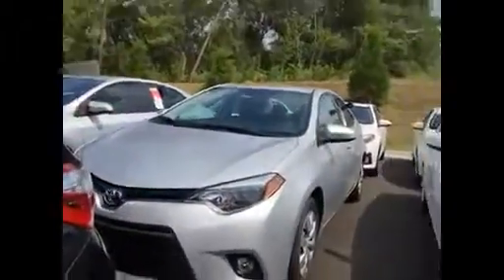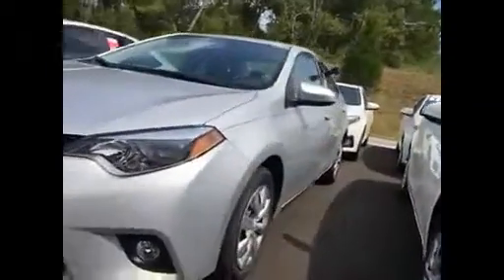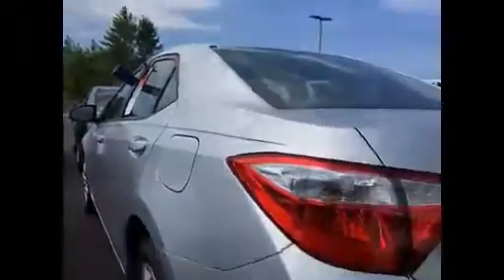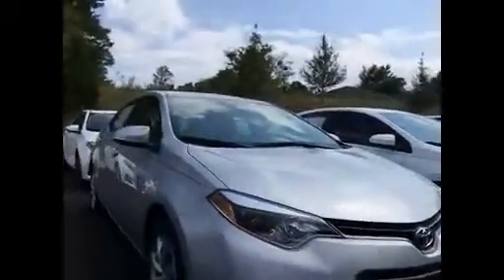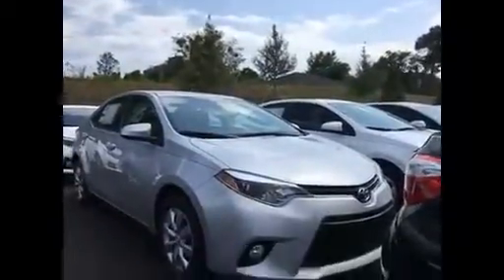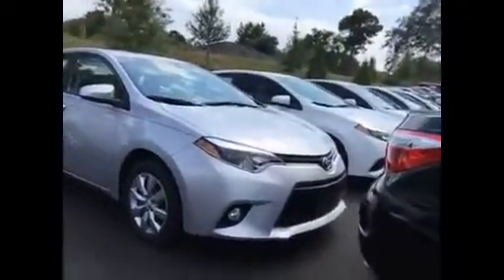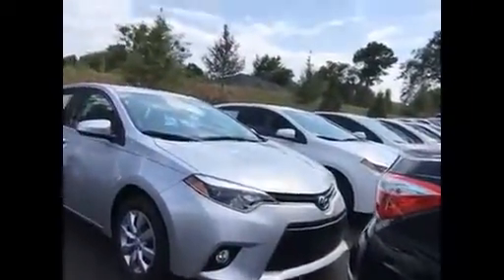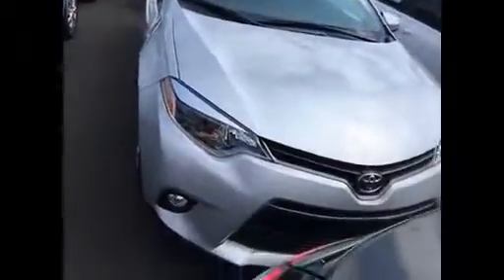Beaver Toyota St. Augustine Walkaround Video of 2016 Toyota Corolla LE